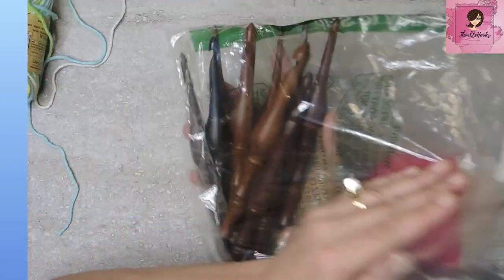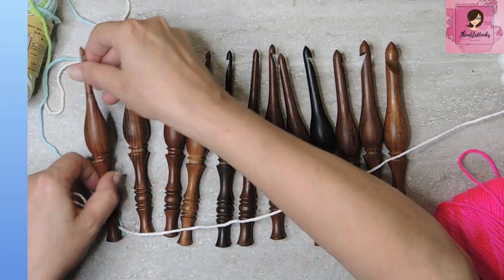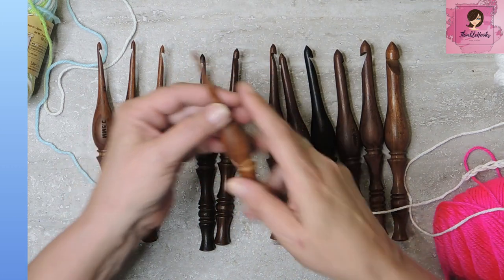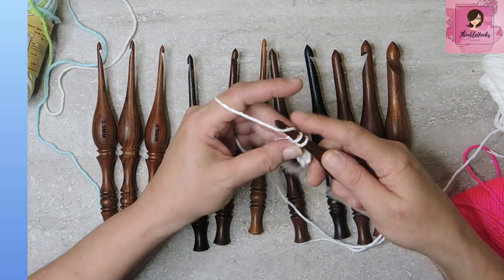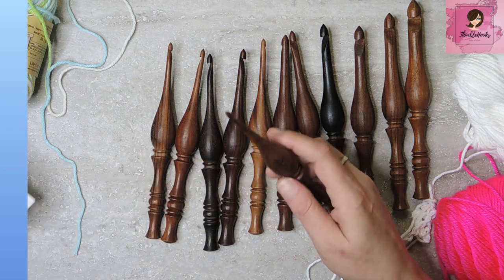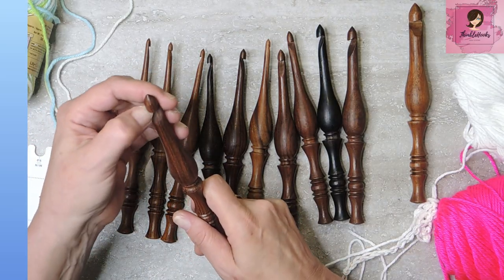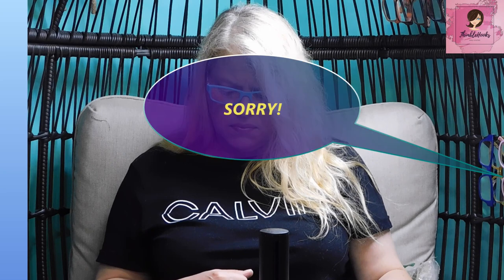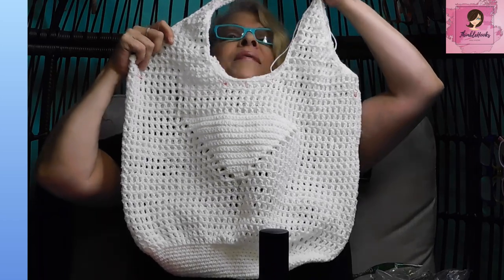My Truly Honest Crochet Hook Review w/ A Sneak Peak! / Keep Watching / COACHH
Don't forget to watch to the end for a sneak peak!

Ciao Friends!  I'm baaack!!  "Where have you been, Beth"?
Well, let me tell you.  I know it has been really hot everywhere this summer, but add to that sitting under bright, hot lights in my studio just put me over-the-edge.   No fun and too sweaty (glisten-y?)…
I ended up taking a coupe of weeks off from recording, but the weather didn't cooperate so that turned into 2 months.
In that time I have been very busy for you though.  I have been designing like crazy!  I have so many fun things coming.  I have also been shopping for my biggest yarn haul yet; you will see it in a few weeks, with guest Gabi, and I have been recording a lot this past few days.
I have also been working on my website.  It is VERY close!
I have been in my studio recording a bunch over the passed few days, so keep an eye out every Saturday, you're gonna love it...!

I had several requests to do a COACHH on this particular hookset from Amazon, so thought it was a good place to start.  They are from Creative Tales.
You all know that I am very honest on all of my reviews, and buy everything myself - no freebies or kickbacks - but I had to be even more critical of today's hooks.